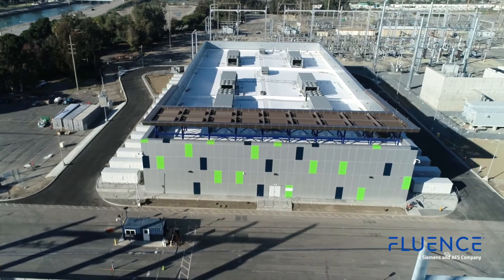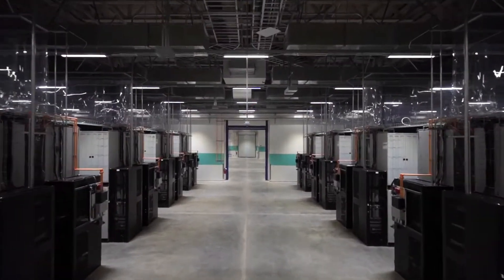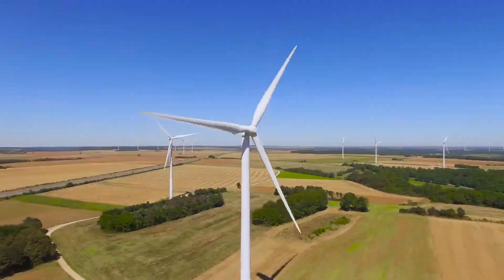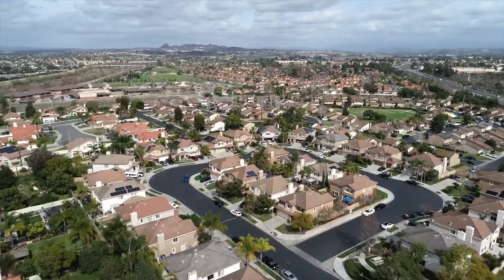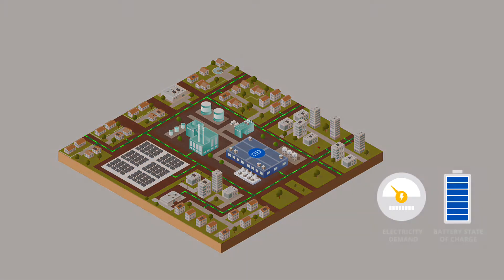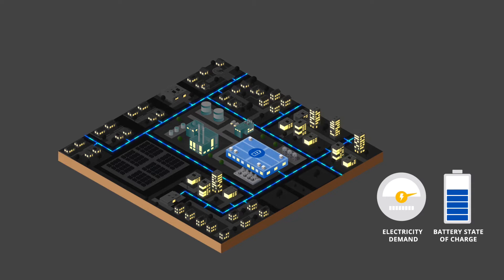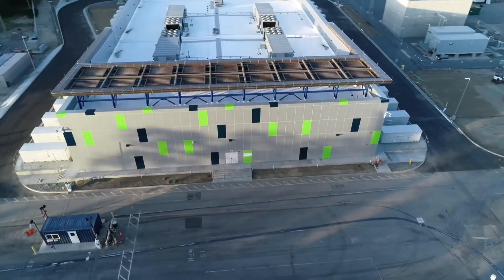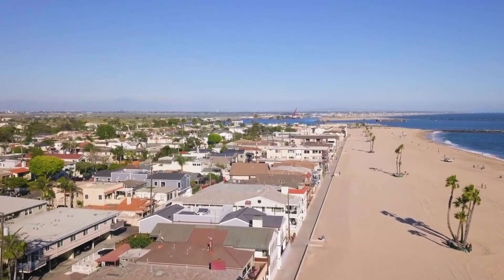AES Alamitos Battery Energy Storage System (BESS)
As 2020 came to a close, AES began operating the Alamitos Battery Energy Storage System (BESS) in Long Beach, California,
making history as the world’s first stand-alone energy storage project for local capacity, the first time an energy storage system was
specifically procured instead of a new natural gas peaking plant in the U.S. and the world’s first grid-scale energy storage system
to receive a long-term power purchase agreement (PPA). Through these unprecedented achievements, the Alamitos BESS, a
100 MW, 400 MWh system and one of the world’s largest energy storage systems in operation today, ushered in the widespread
domestic and global adoption of energy storage and demonstrated energy storage as a critical component of the world’s energy
future.